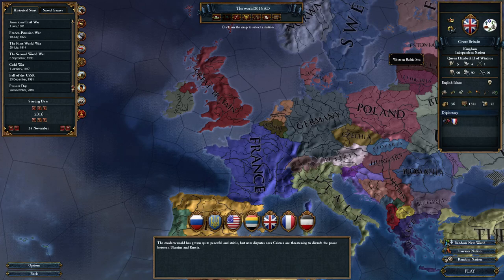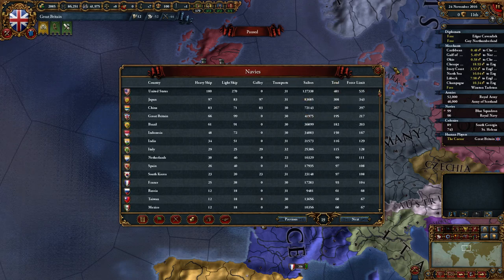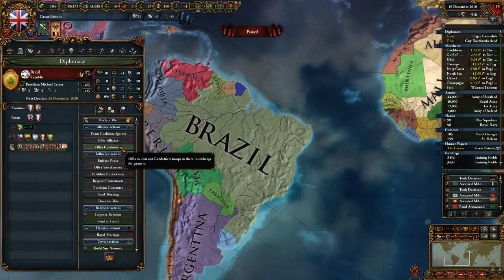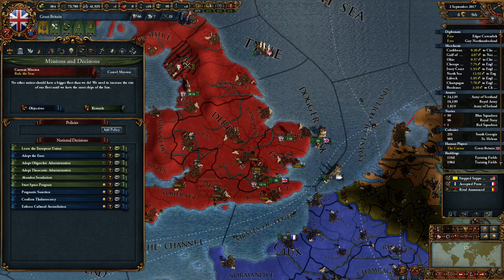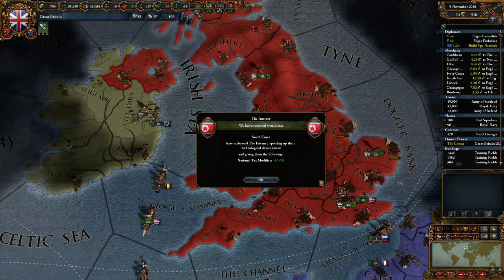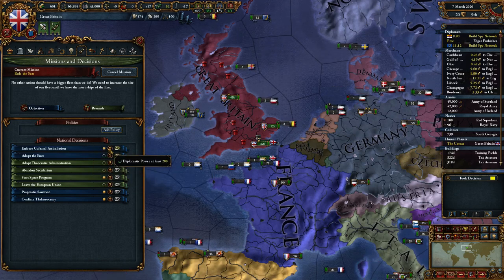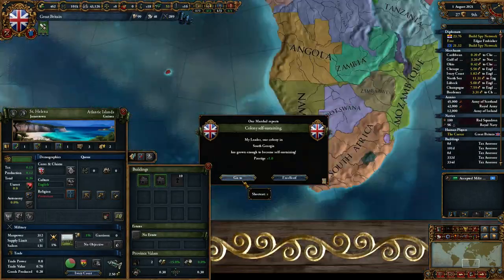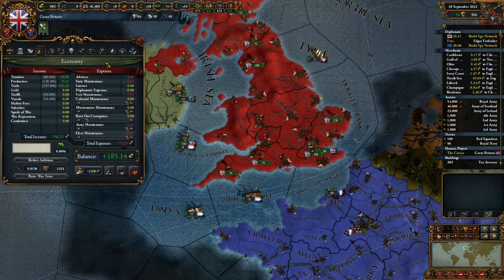Let's Play Europa Universalis IV Extended Timeline Make America British Again Part 1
In this series I start my first campaign on the brand new Denmark patch on the mod Extended Timeline.

We play as Great Britain, angered by Americans incompatance in thier recent election we decide that they need to be recolonised and their indapendece striped from them. But can I do it?